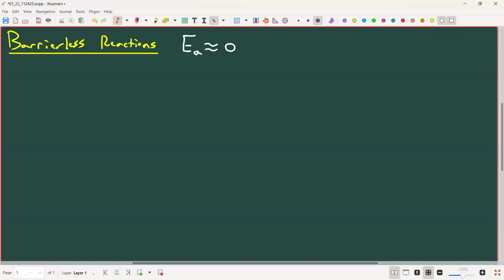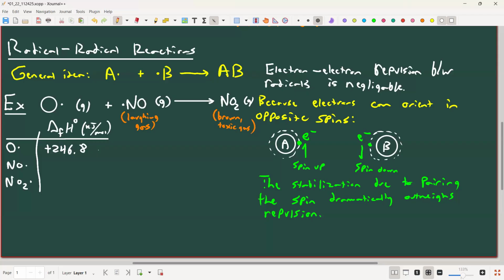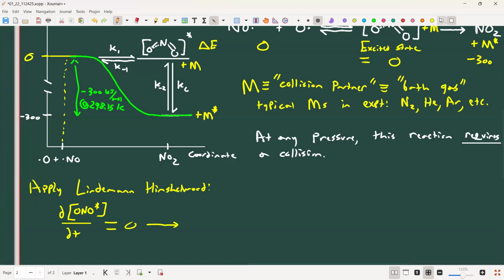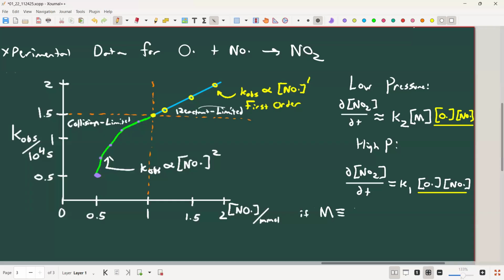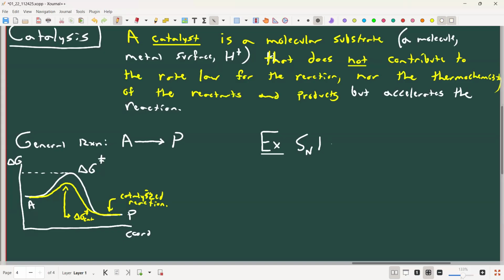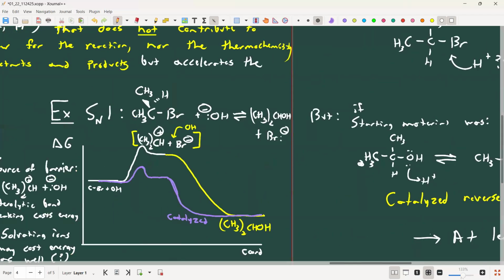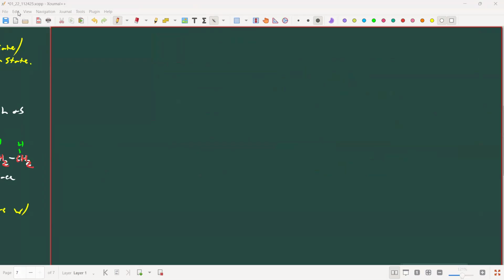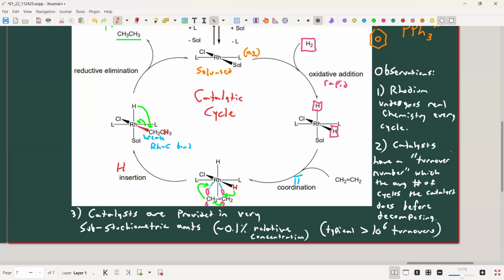Lecture 25 - Catalysis, Pt. 1 (Lecture Redux)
CHEM 3331-01 (Fall 2025) - General principles of catalysis